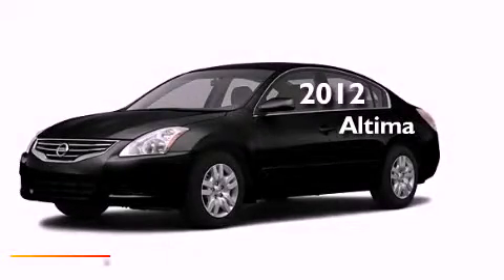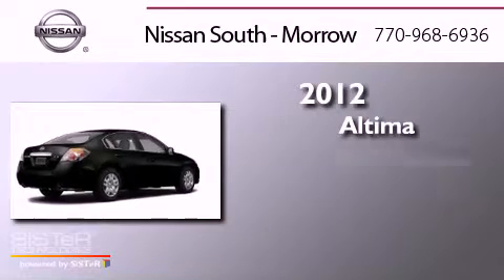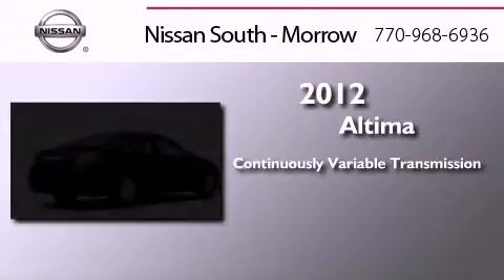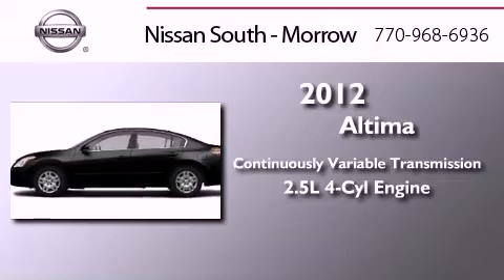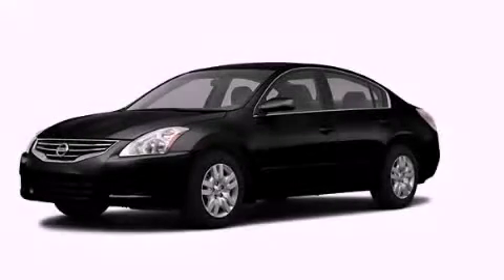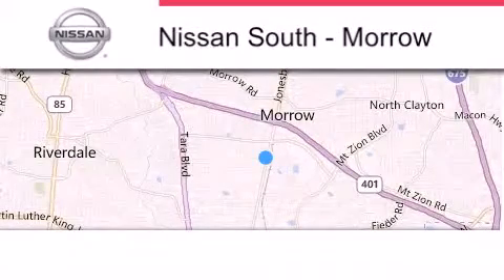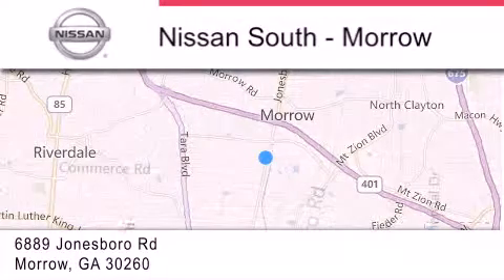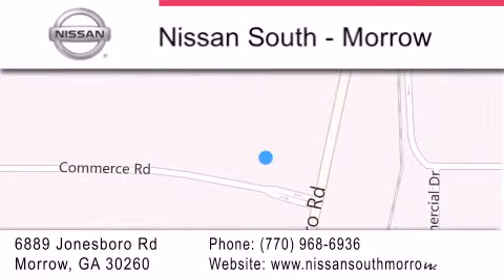2012 Nissan Altima Morrow GA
Year : 2012
 Make : Nissan
 Model : Altima
 Engine : 4 Cyl - 2.5L
 Trans . : Variable
 Exterior : Super Black
 Miles : 5
 Interior : Charcoal
 Stock : N558597